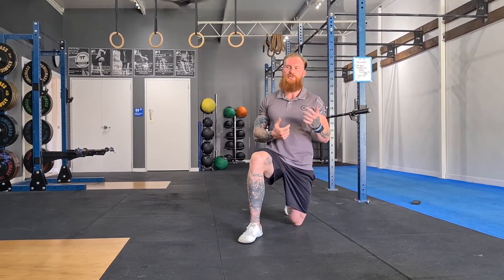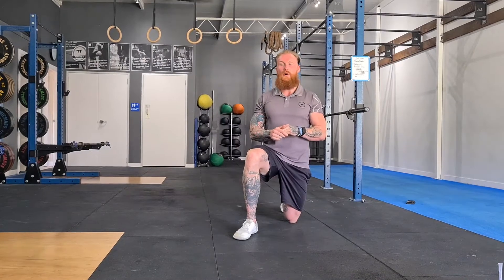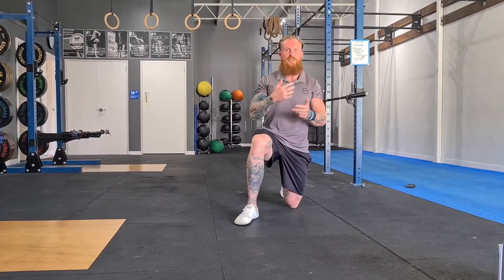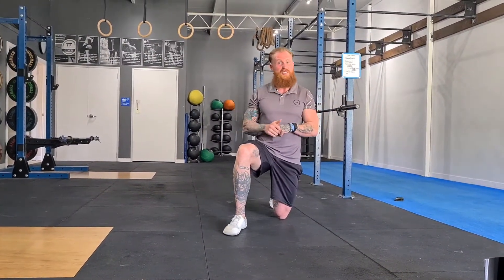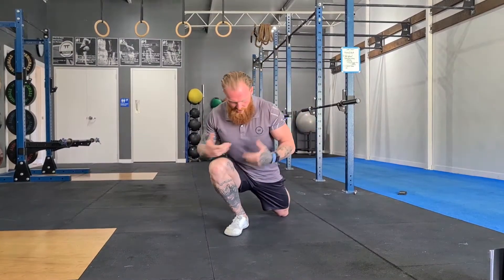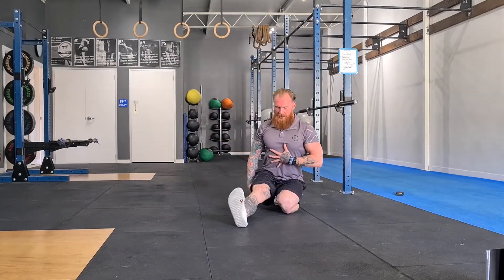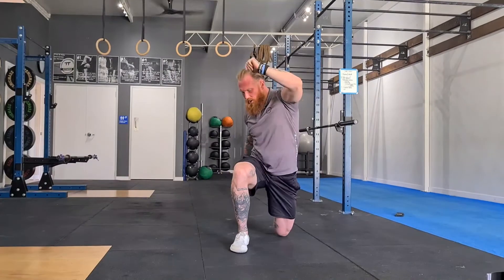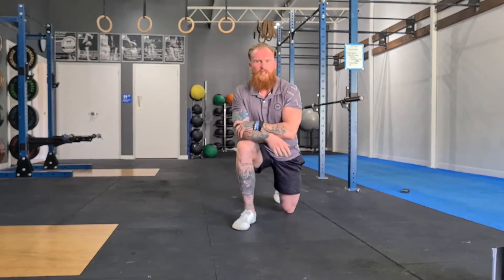Restorative Postures: Stretch Flow Part 1